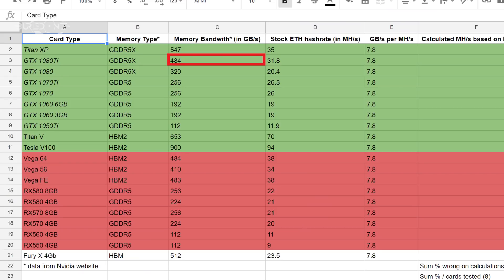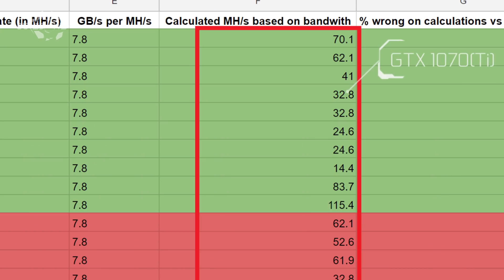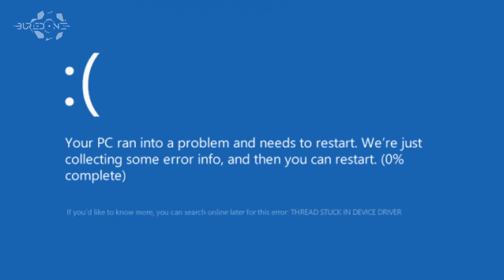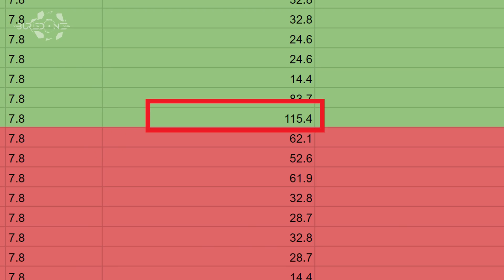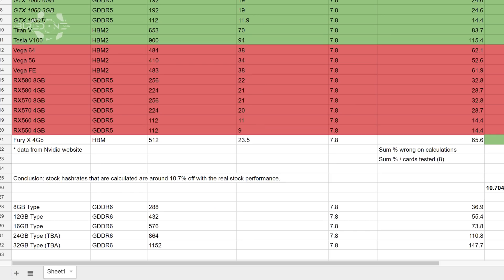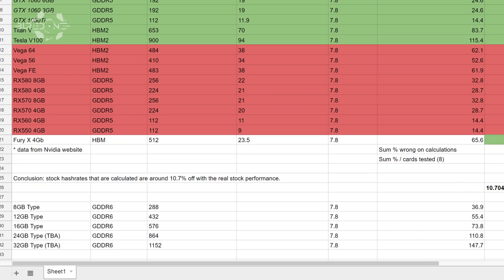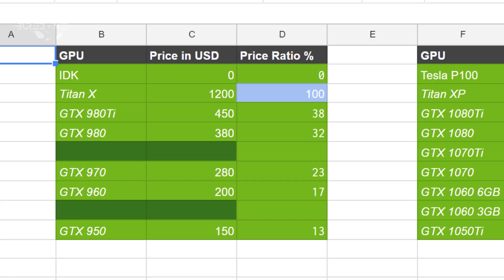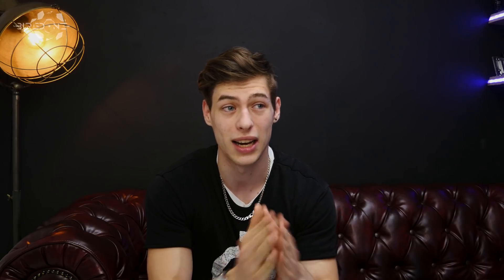GTX 11/20 Series [GDDR6] Expected Ethereum (ETH) Mining Hashrates by Troy & Rory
Today i show the expected Mining hashrates for Ethereum for the upcoming GTX 11/20 Series graphics cards with GDDR6 Memory that I and Troy have calculated.
The results are expected to be better but will it  be worth the price...